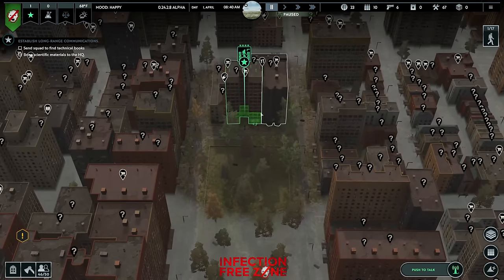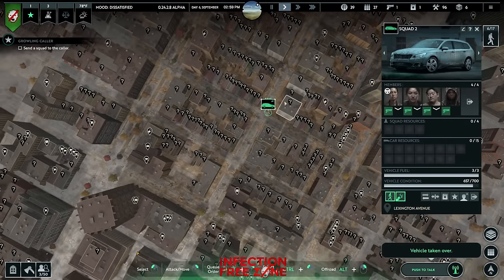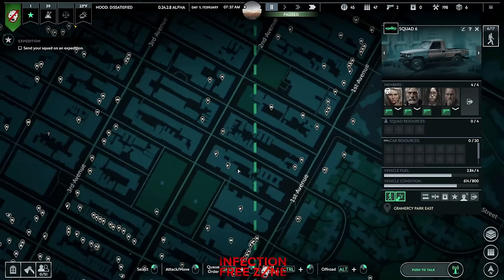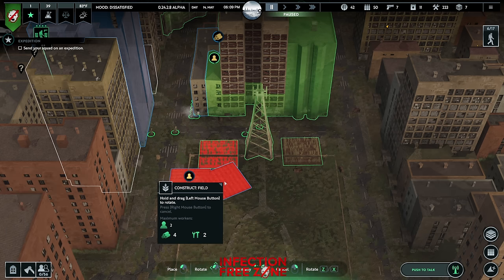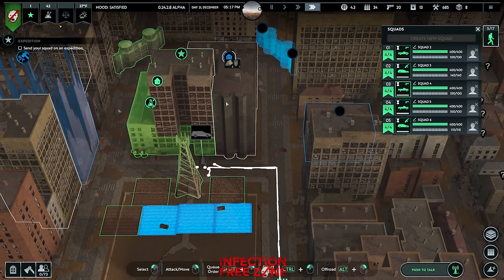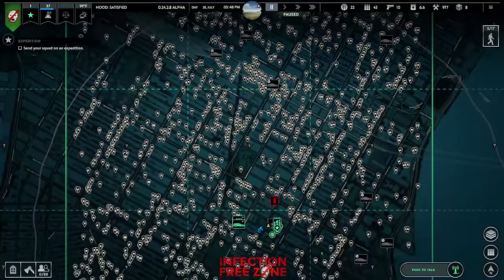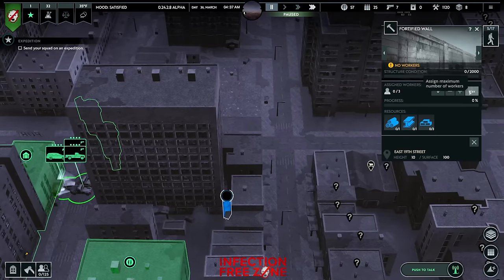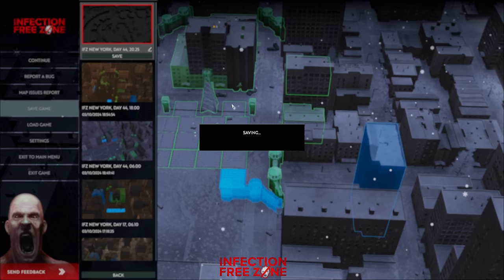Surviving New York City! Infection Free Zone - Full Playthrough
Infection Free Zone Alpha - New York Gameplay - 45 DAYS of Survival - Full Playthrough